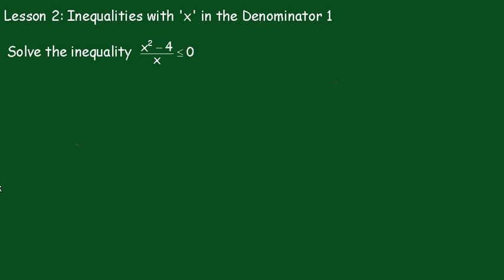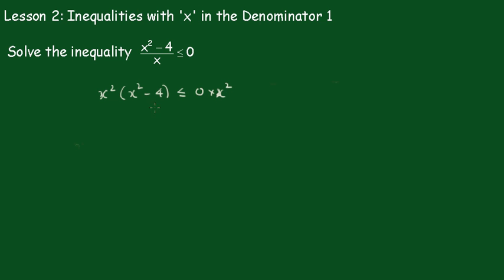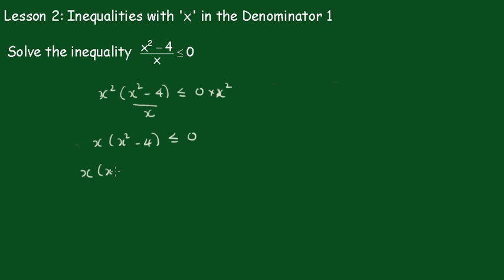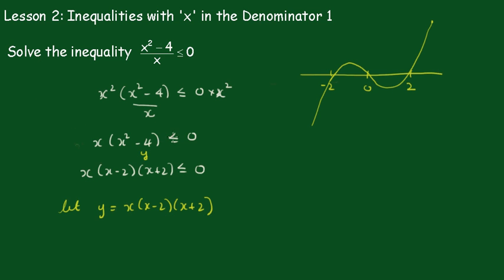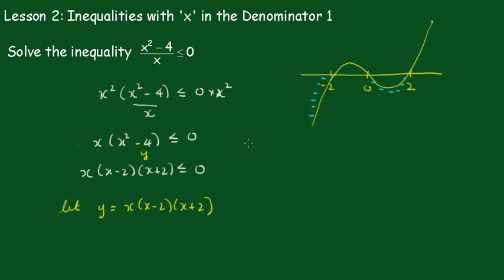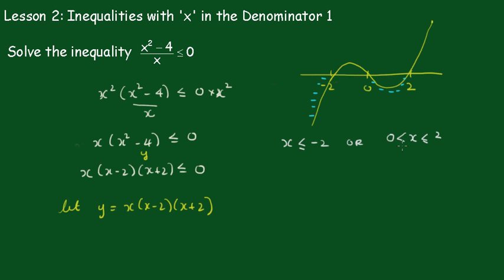Inequalities: Lesson 2 ('x' in the denominator 1)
An inequality is solved with x' in the denominator.
With an inequality with 'x' or an expression of 'x' in one or more than one denominator, the technique used is to multiply both sides of the inequality by the square of the expression in the denominator. This process will not affect the inequality sign since you are multiplying by a positive number. Then this allows you to cancel the term in the denominator. Next, the inequality must be set up so that the expression on the left hand side is always greater or less than zero.  The  expression is then factorized and the values of x that make the  expression equal to zero are then obtained. These values are then used to determine the region(s) in which the inequality is valid.
Regards,
John Kinny-Lewis